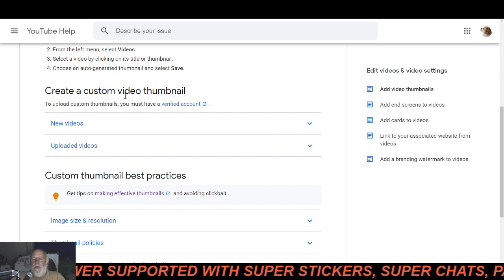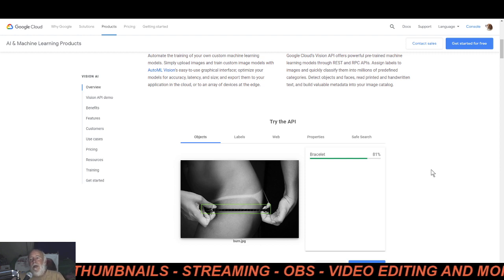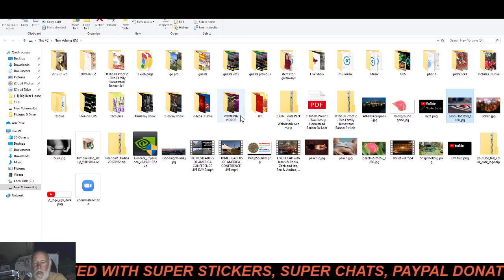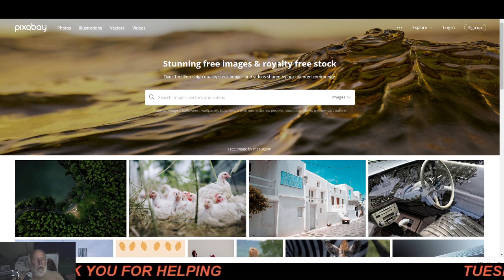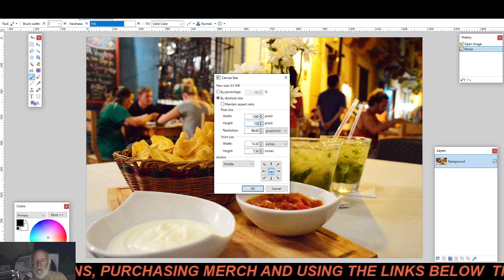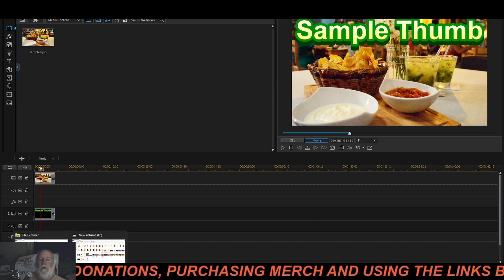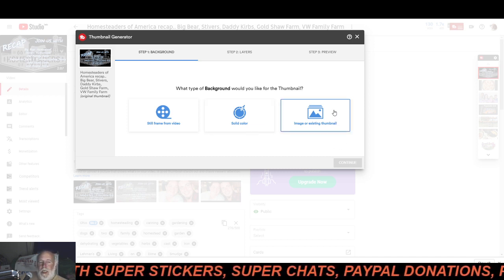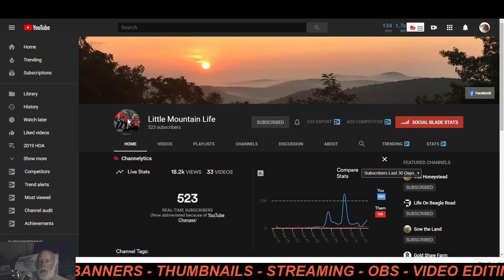Tech Tuesday - Let's talk about thumbnails again!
We last visited this subject on AI, February 26 of this year.  Lets have another look at making thumbnails.

It's a way for you to help your favorite creators! It doesn't cost you anything to use our links and we will get a small % of the sale. It's a win win! We give info, our time, and our honest opinion, you buy what you were going to anyway and tell us thanks by using our link! (it helps pay to feed Smudge !!

Living on a Dime cookbook (this is a GREAT cookbook folks !!

Thanks to Lehman’s, in Kidron, OH, for offering the cookbook as our monthly "Smudge peoples" giveaway.

Grow Your Own Organic Garden with Our Collection of NON-
Genetically Modified (NON-GMO) Seeds 100% NON-Hybrid Seeds 100% Heirloom/Heritage Seeds 100% Un-treated Seeds

Shop through Ebates at your favorite stores, earn cash back on your purchased then sit back and enjoy your big fat check or paypal payment (yes this does work as I’ve been a member for over 6 months and have already cashed out twice !!

Need stickers, labels, coasters?
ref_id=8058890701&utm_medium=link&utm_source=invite